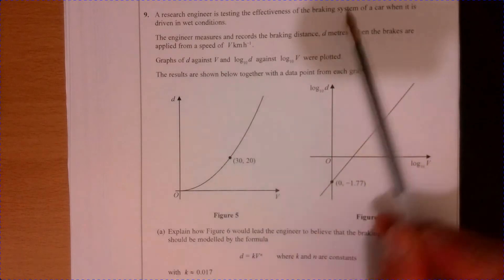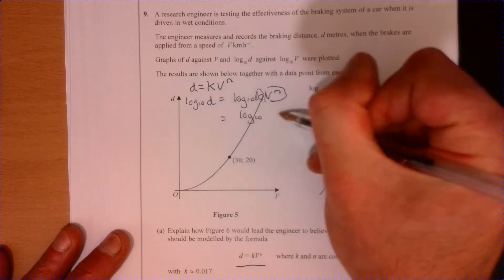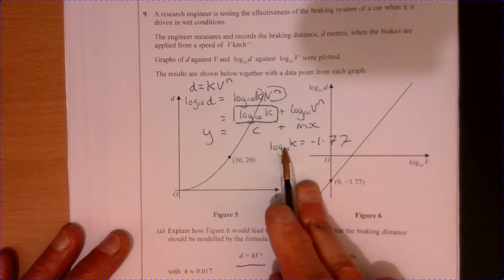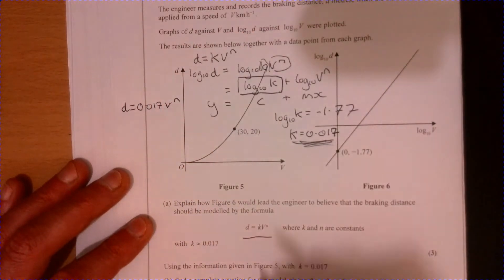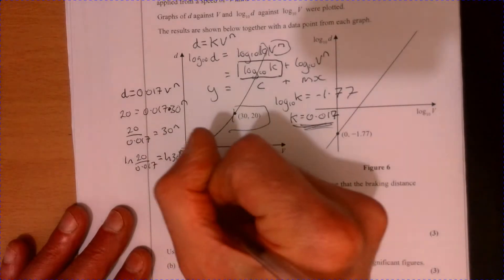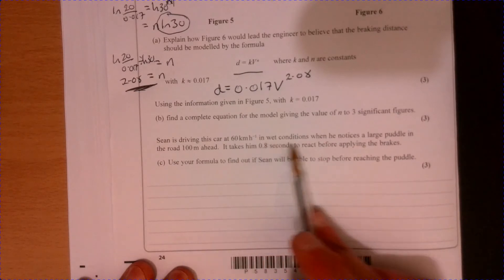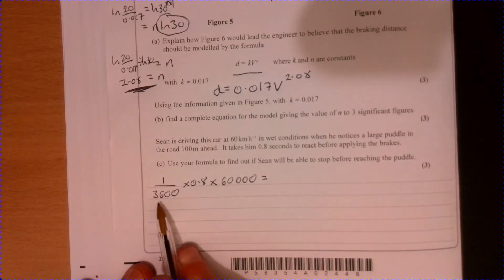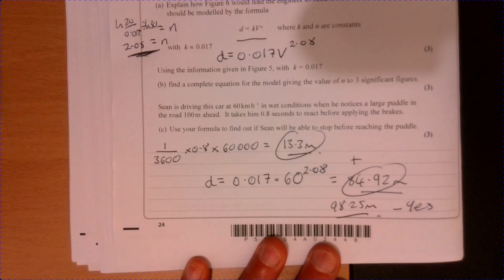Question 9 Edexcel A Level Maths Paper 2 2019